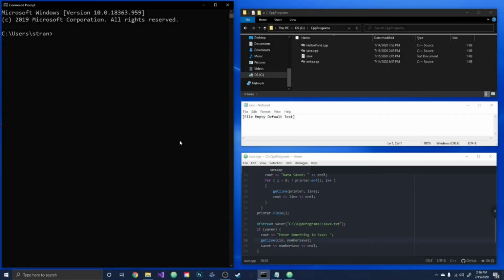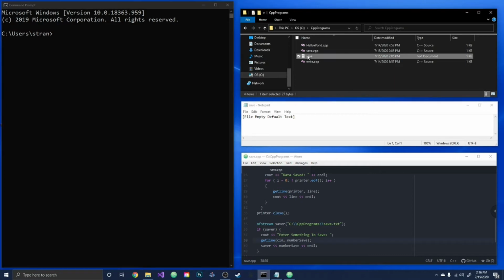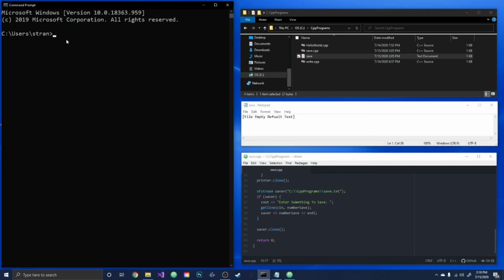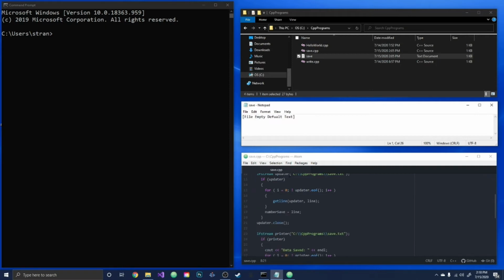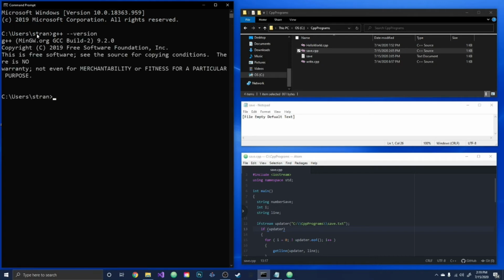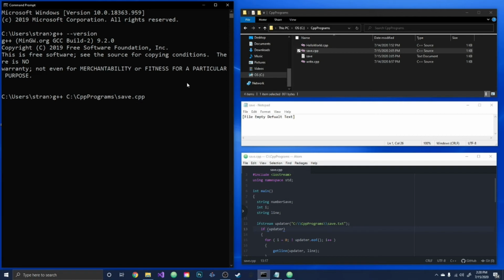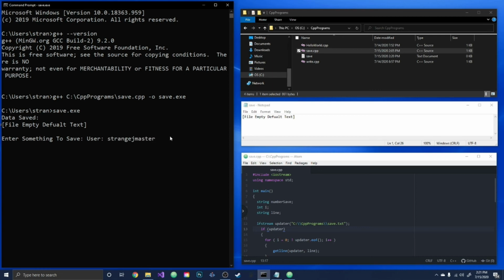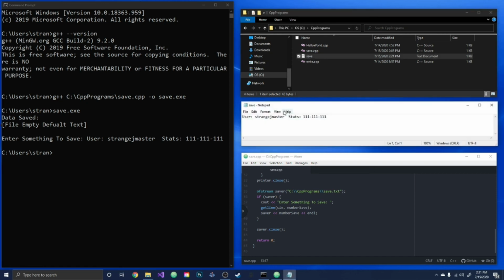How to Run and Compile a C++ File on Windows 10 in 2020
Today I'm going to be explaining how to run a C++ code file.